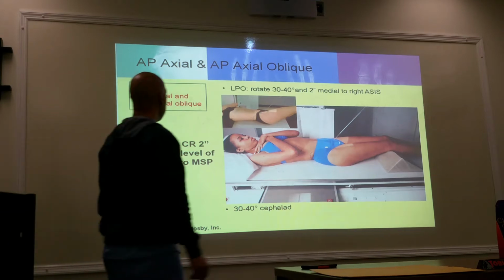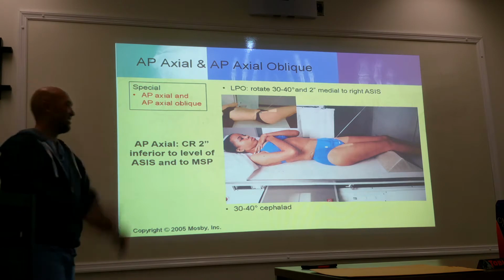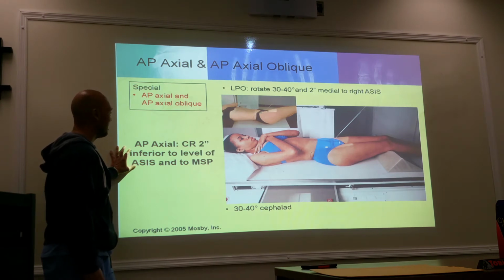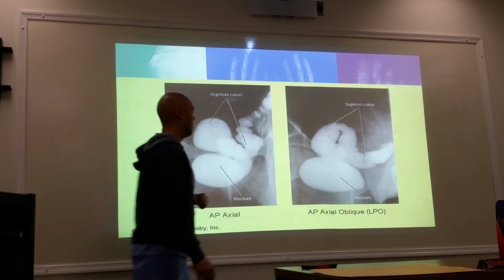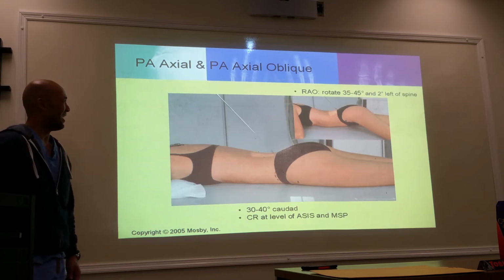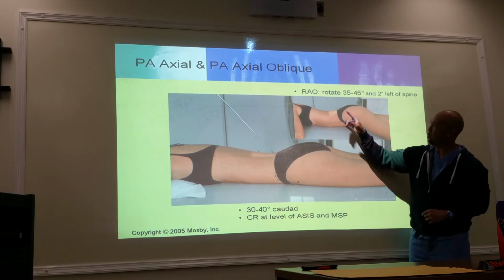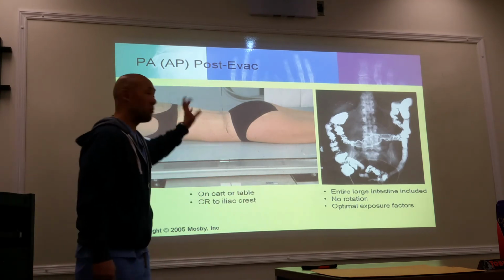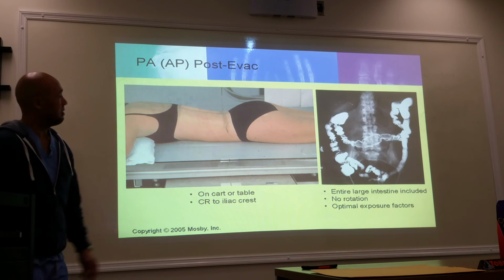Rad 247 Lecture 3: Video 5 of 5